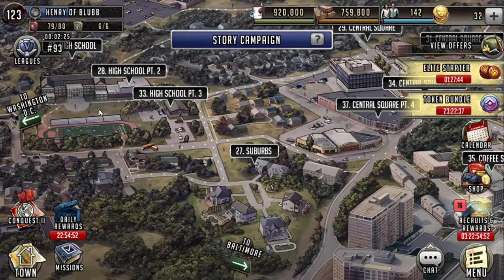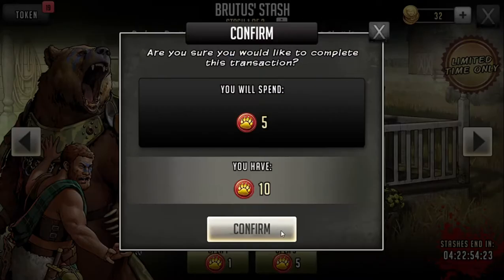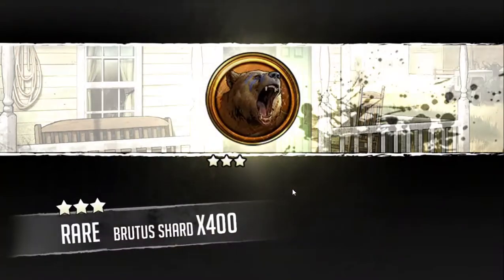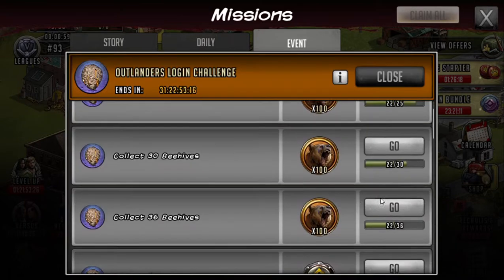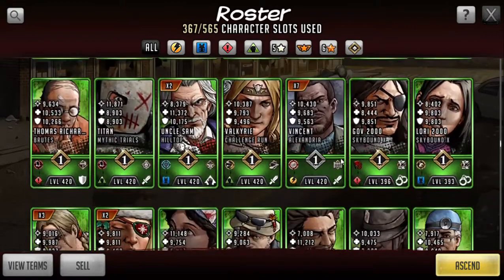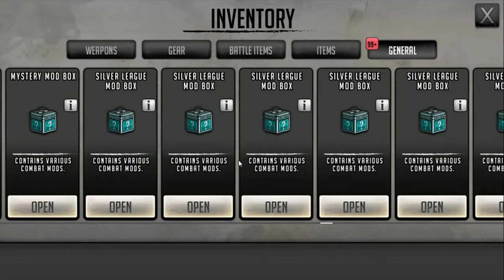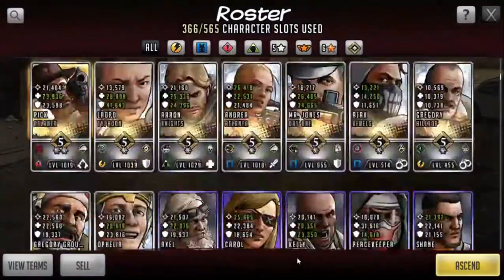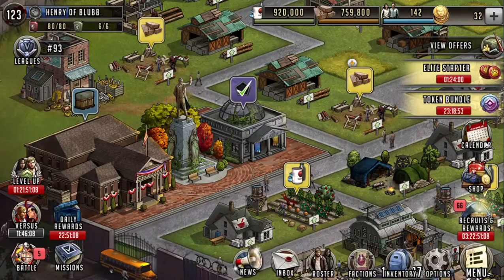10 pulls for second copy of mythic Brutus! did I get lucky???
keep on entertaining